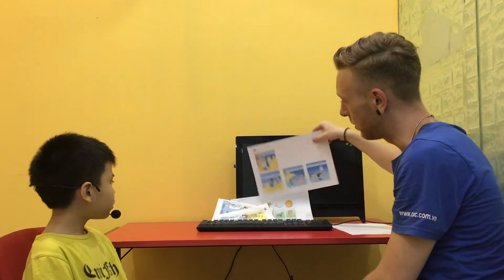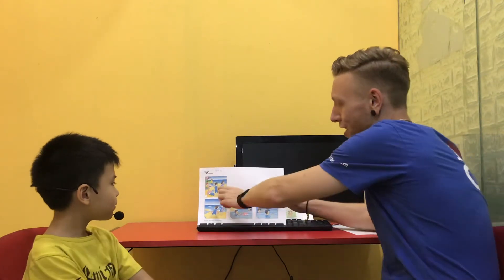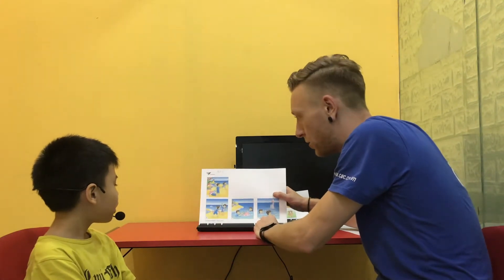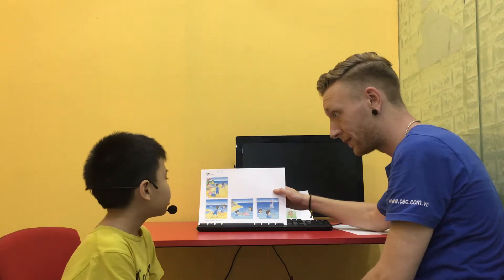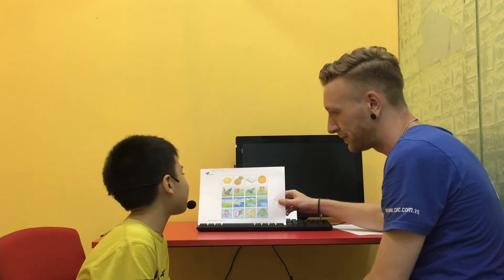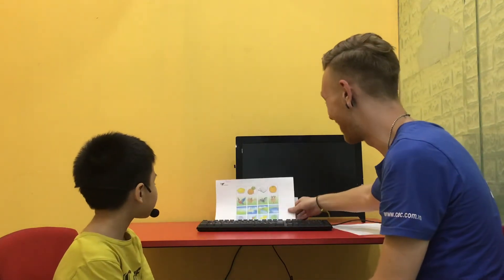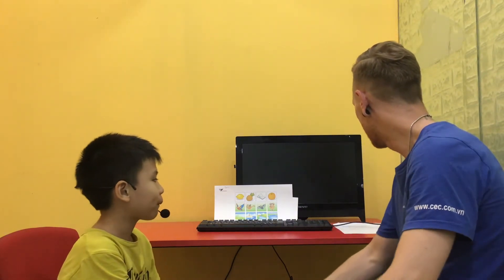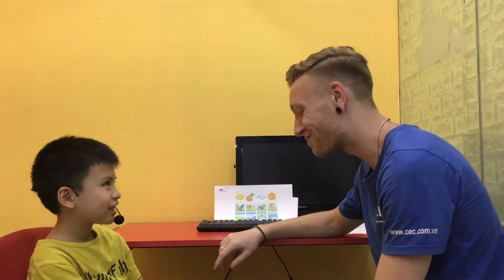CEC_Discover 1N_Movers Test_Quý Hải